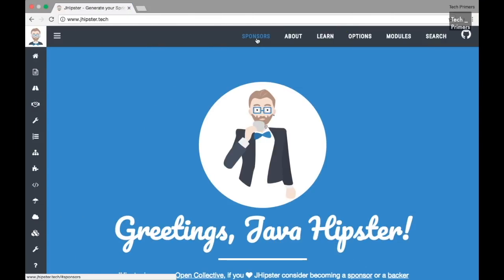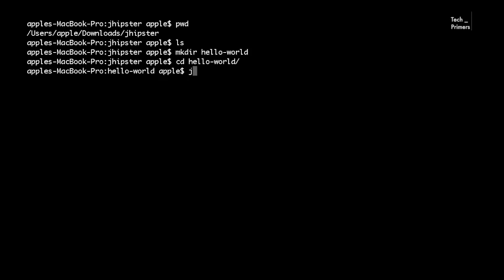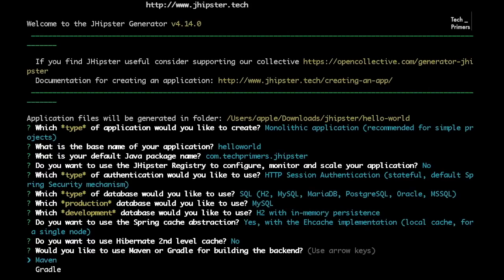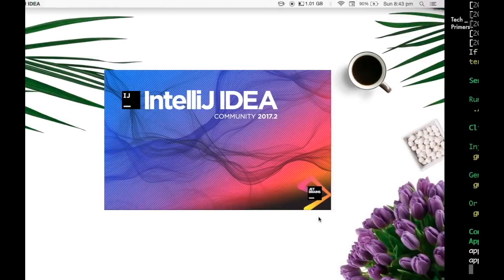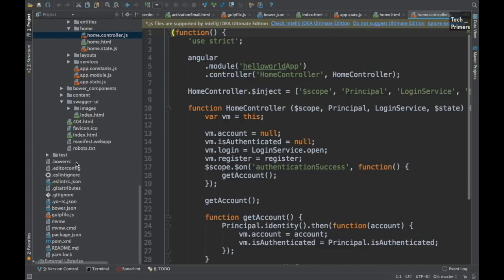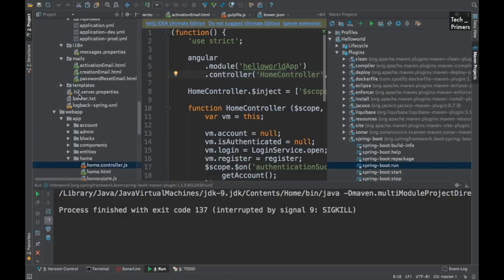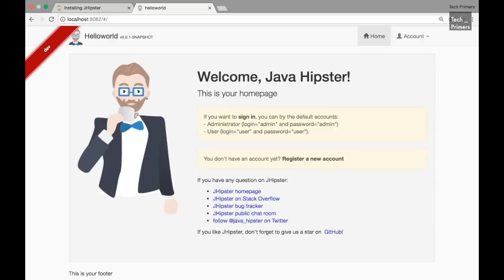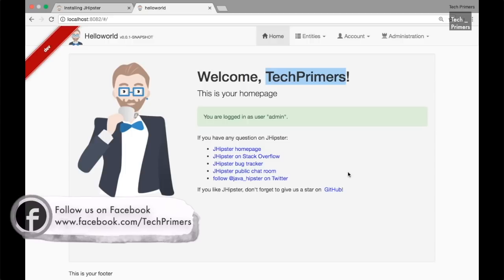JHipster | The most popular Spring Boot + Angular Microservices application generator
This video covers What is JHipster, The most popular Spring Boot and Angular application generator.
It merges both FrontEnd and Backend into one application generator